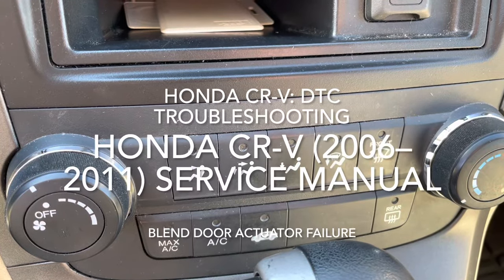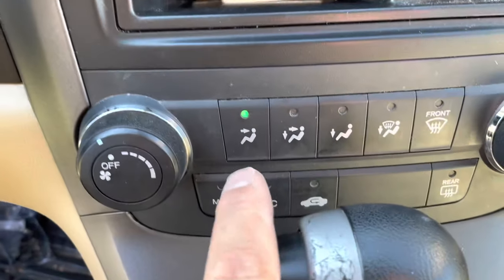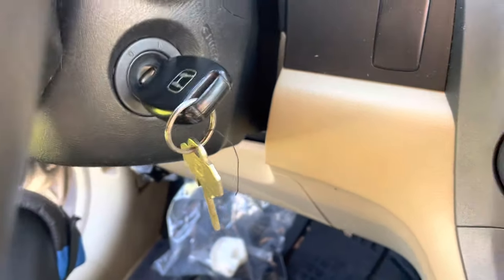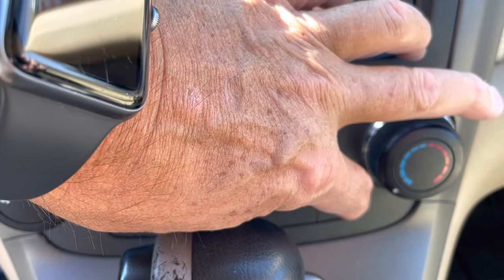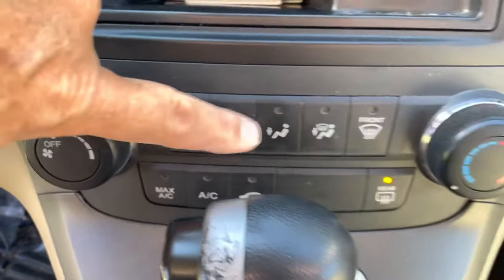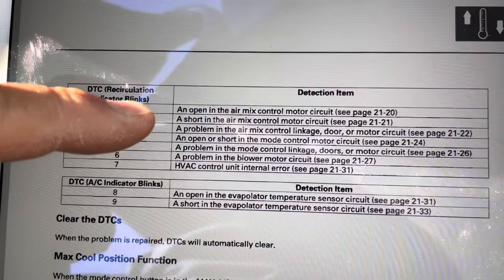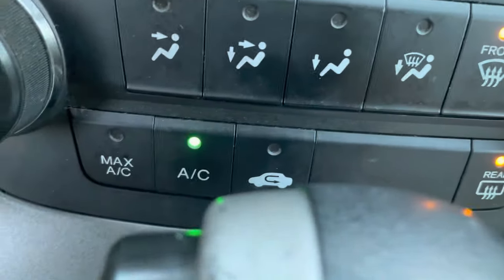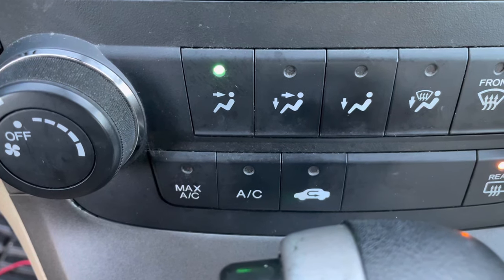Troubleshooting Honda CR-V (2006 2007 2008 2009 2010 2011) DTC AC NO HOT AIR BLEND DOOR ACTUATOR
Self test of climate control system 2011 Honda CR-V. Self test for HVAC AC Blower Hot Cold Blend. Blend Door was not working properly when I took this video. All functions of the climate control  are tested. In my case the AC worked but no heat was working.  All AC HVAC functions are tested as well as recirculation

Some parts tested are:
79500 swaw a1 mk 11A
79160-SNE-A01 Motor Assembly, Air Mix

Here is a link to the manual I found please leave comments to help others